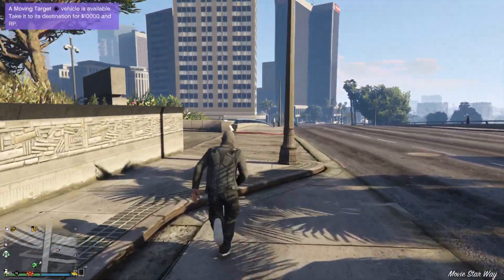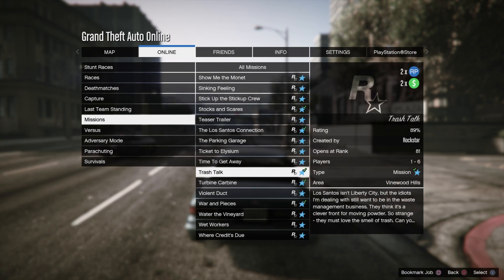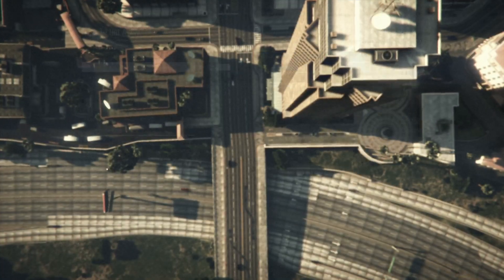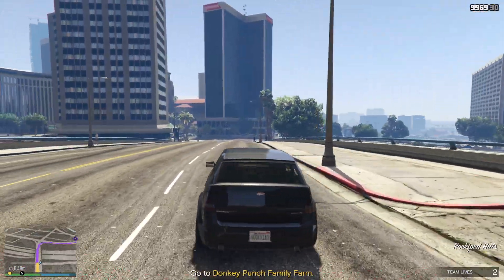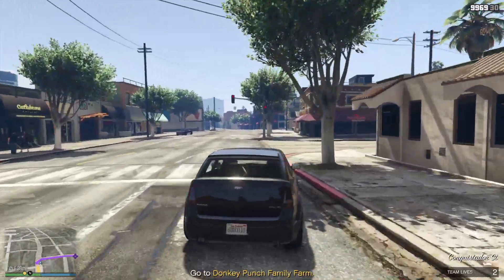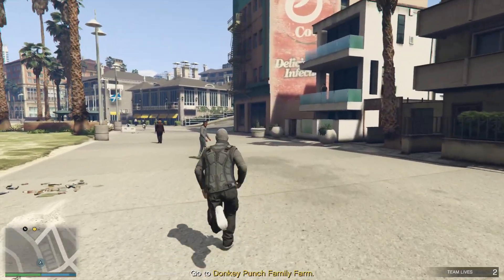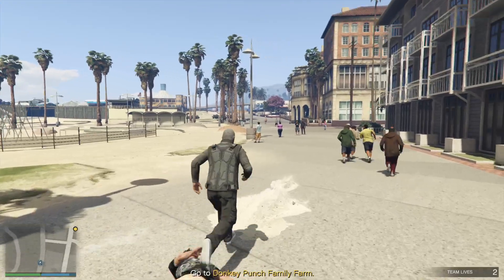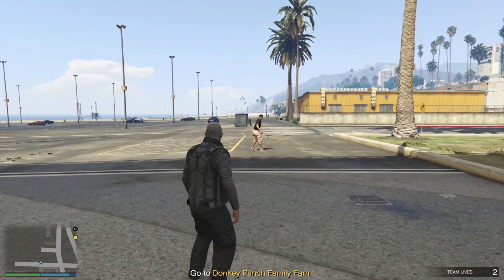GTA 5 MAX STRENGTH EXTREMELY EASY METHOD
This video will show and explain how to gain max strength the easiest way on youtube.